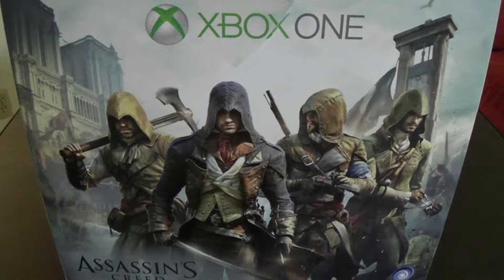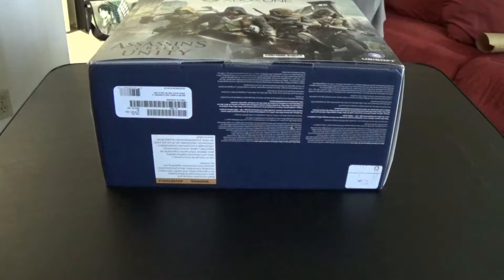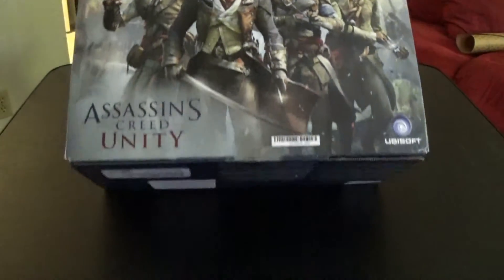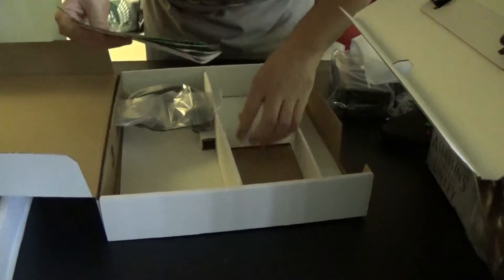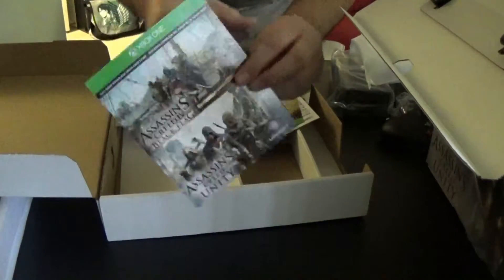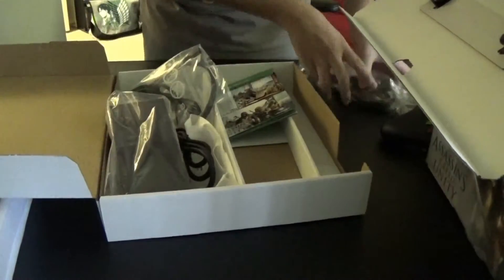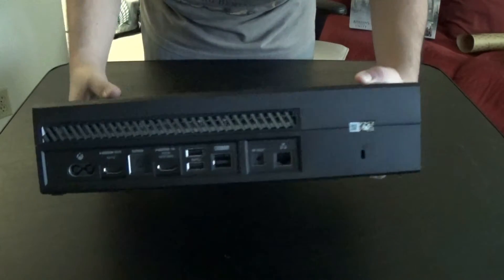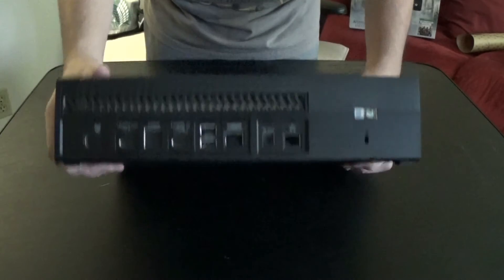Unbox the Xbox One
Unboxing the Xbox One Assassin's Creed Edition.

Check us out at and follow us to know when we stream live on twitch